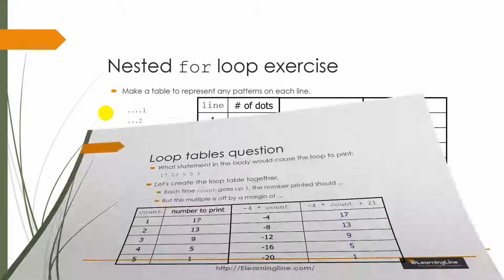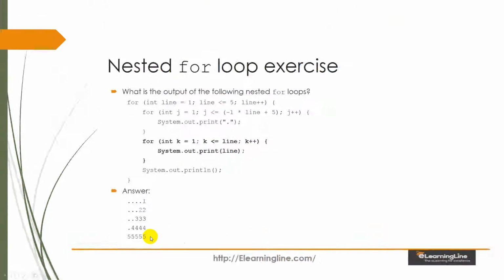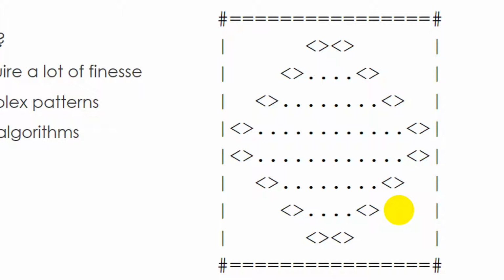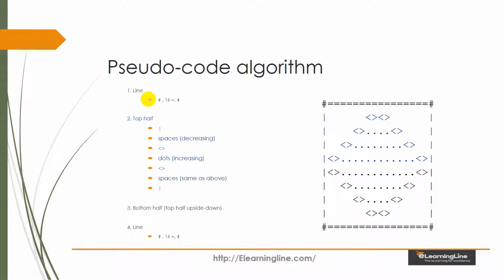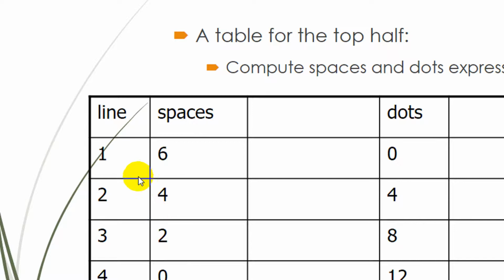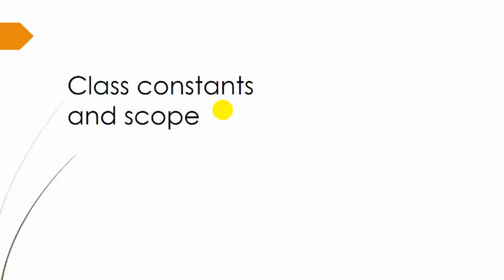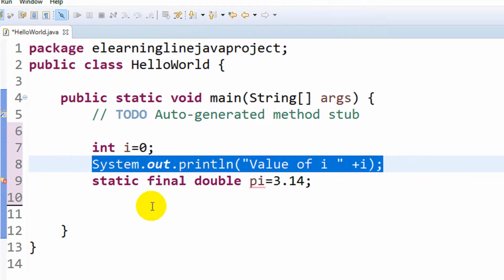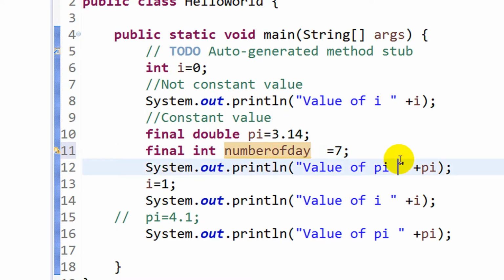Java Loops tutorial Part 4 by ELearningLine @